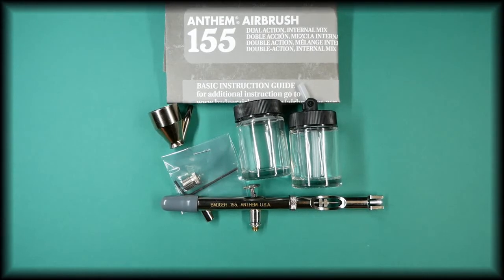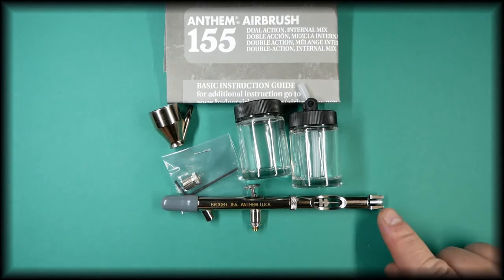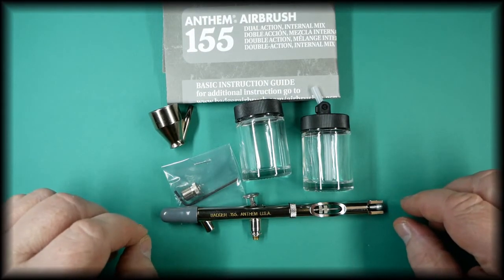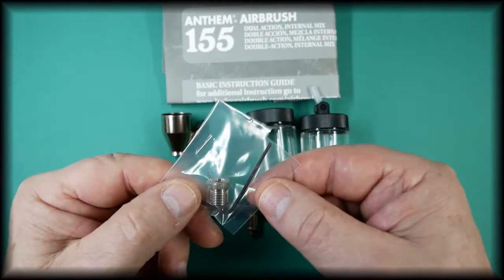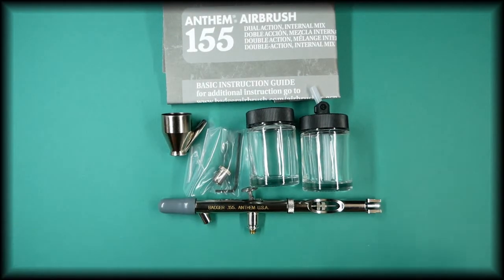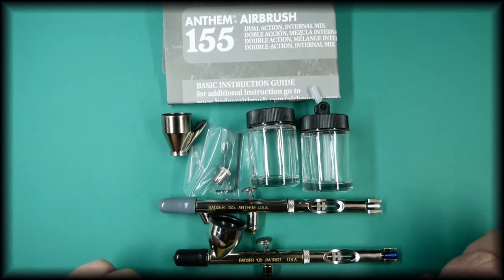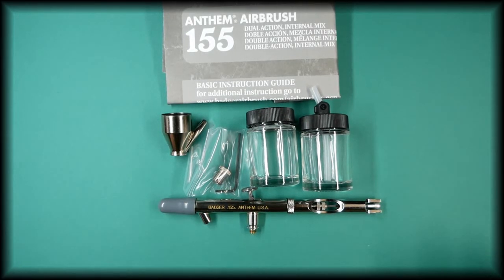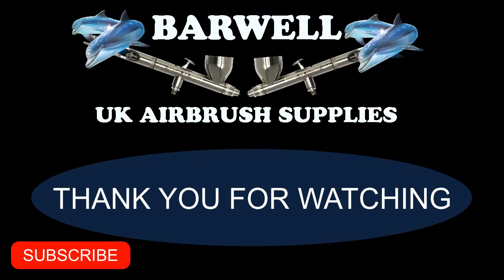Badger Airbrush Anthem 155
BADGER 155 ANTHEM AIRBRUSH

155 ANTHEM AIRBRUSH, Bottom-Feed,  Double-Action, 0.7mm tip  includes jar, extra jar with cover, 1/4 ounce colour cup, protective cap, manual in a plastic case & Badger Airbrush / Iwata Hose Adaptor 36-010
The Anthem®, Model 155, is the most comfortable, reliable, proficient, cost effective, user friendly airbrush ever. The two angle needle tip precisely mates with the Anthem's cone shaped nozzle enabling a single needle/nozzle configuration to spray virtually any desired material, thus eliminating the need for fine, medium, or large needle/nozzle variations. The Anthem's body design provides exacting balance and long term user comfort. The Anthem® also provides flawless performance in the most rigorous of production airbrushing environments.
FEATURES • Single needle/nozzle for spraying all mediums, inks, dyes, watercolors, acrylics, enamels, lacquers, glazes, latex, Air-Opaqueª, Air-Tex®, MODELflex® Totally Tattoo® and Totally Tanª colors, Spectra Tex, Imagine Air  • Single needle/nozzle sprays pencil lines to 3" (76mm) spray pattern
Minimal spare parts to stock • Easy maintenance and cleaning • Fastest needle release on the market • Finger tight assembly tolerances • Excellent for multiple applications for novice to advanced airbrushers

All parts for the Badger Patriot 105 and the Anthem 155 can be purchased from our store in the UK